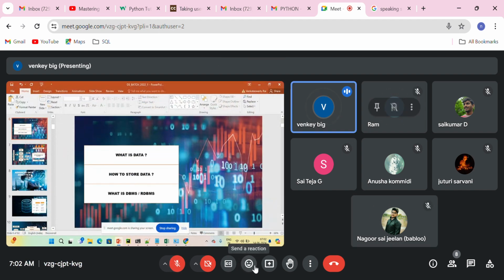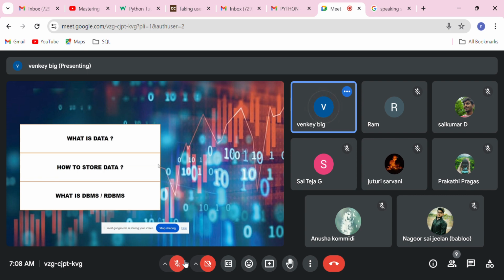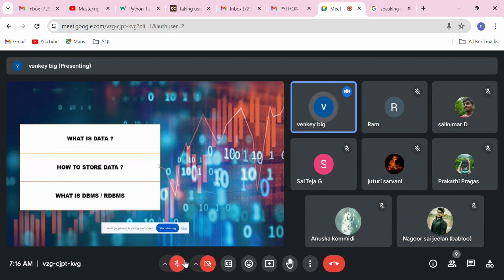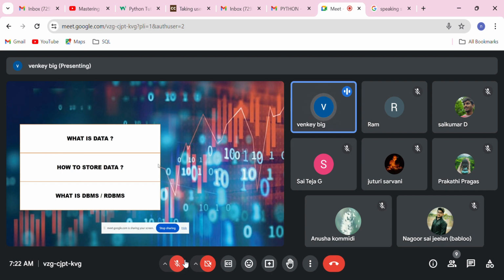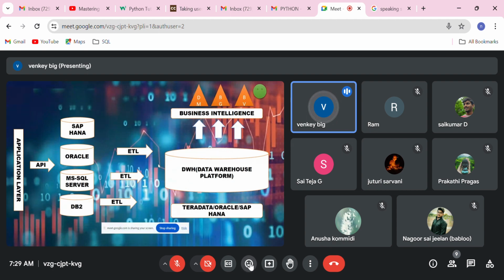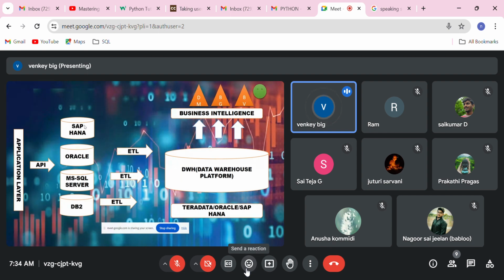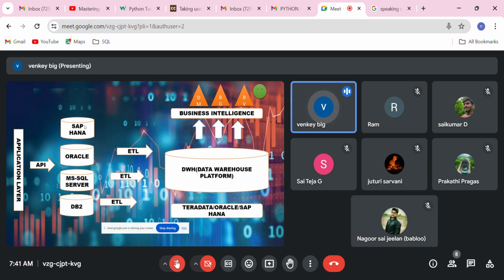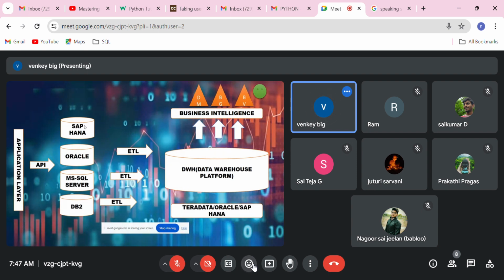DE |SQL|Session 2, Database, RDBMS,OLTP OLAP